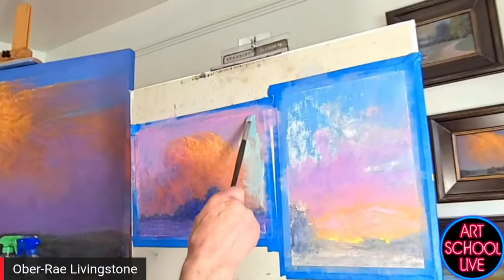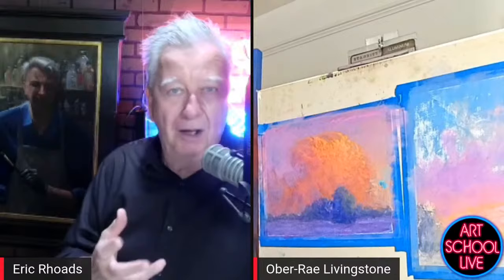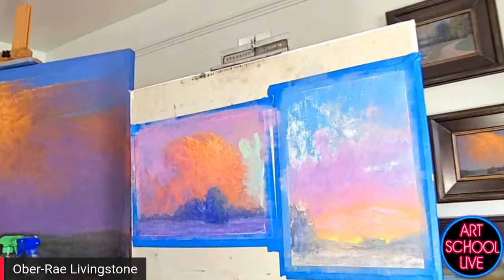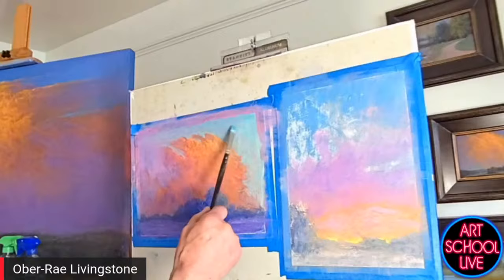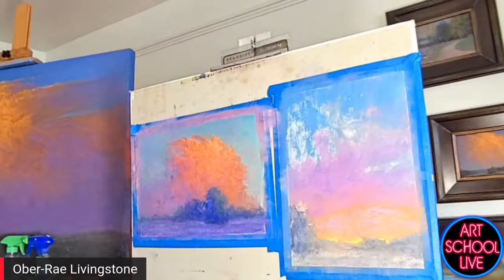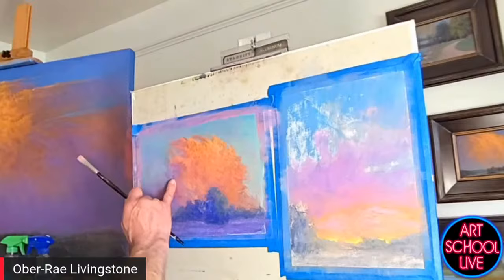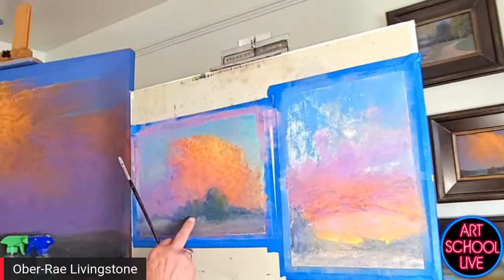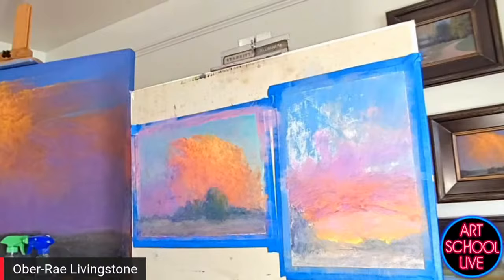How to Take Advantage of Mistakes in Your Painting with Ober-Rae Livingstone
Join art publisher @ericrhoads on artschoollive as he gives you free artinstruction with Ober-Rae Starr Livingstone!